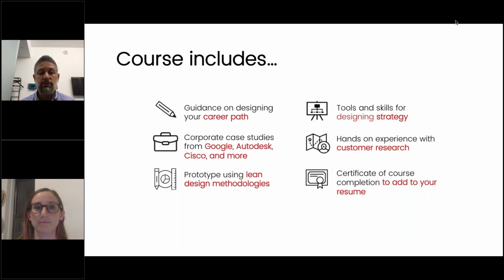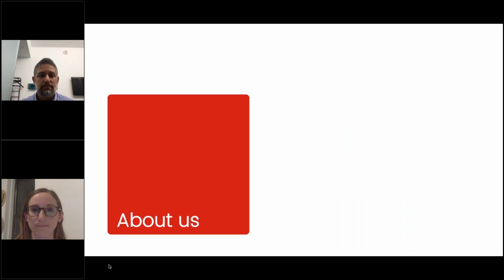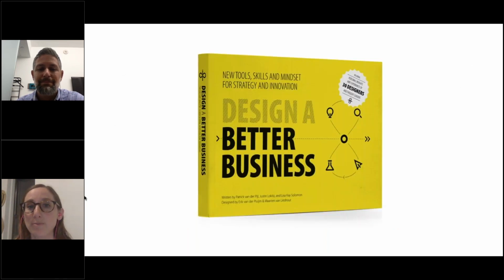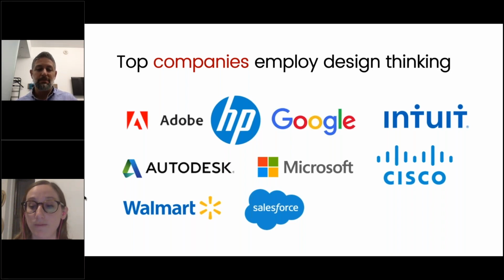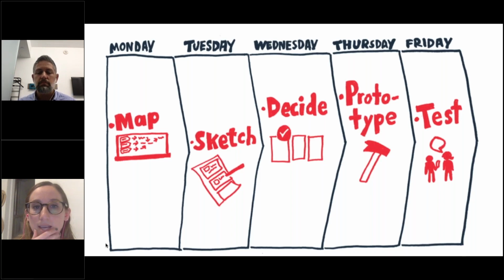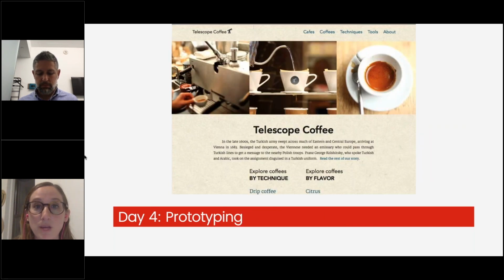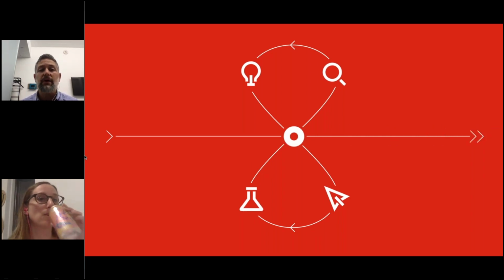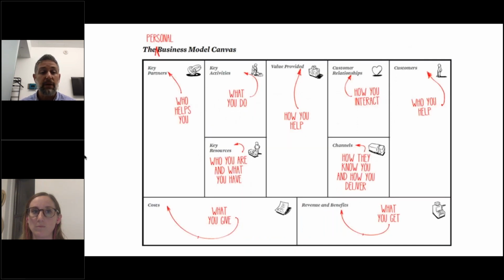About DTracks Webinar - Design Thinking Methodologies Certification Course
Discover why top companies are integrating design thinking into their product development process and how to position yourself as a qualified job candidate.
Course includes:
Guidance on designing your career path
Corporate case studies from Google, Autodesk, Cisco, and more
Prototype using lean design methodologies Tools and skills for designing strategy
Hands on experience with customer research
Certificate of course completion to add to your resume
Presented by June Wang / SEED and Business Models Inc